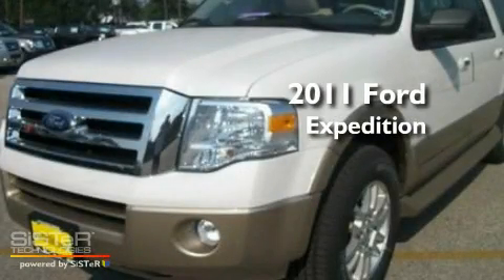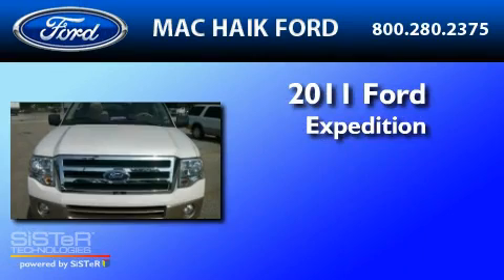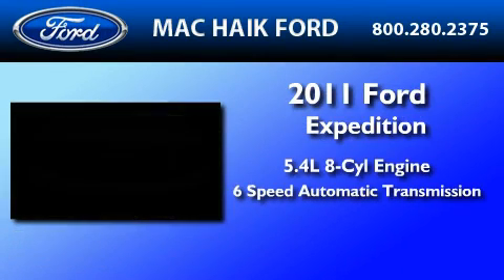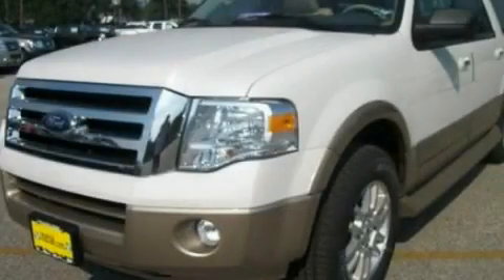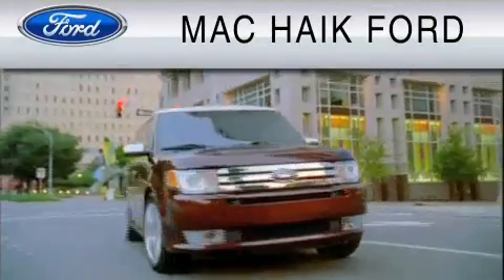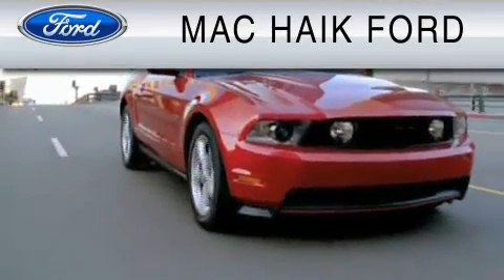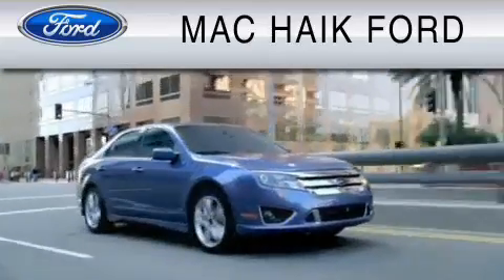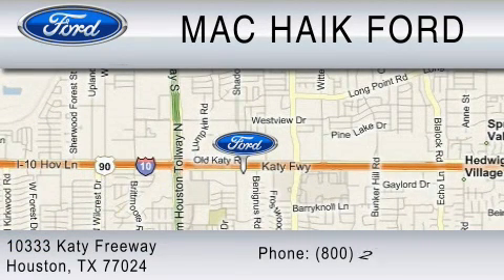2011 FORD EXPEDITION EL Spring TX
Year : 2011

 Make : FORD

 Model : EXPEDITION EL

 Engine : 5.4L V8

 Miles : 3

 10333 Katy Freeway

 2011 FORD EXPEDITION EL  TX